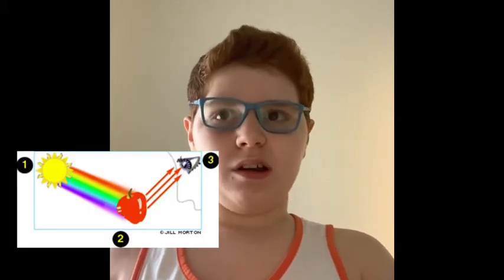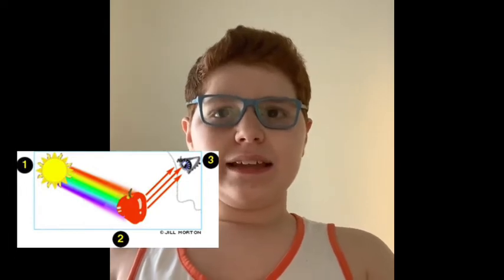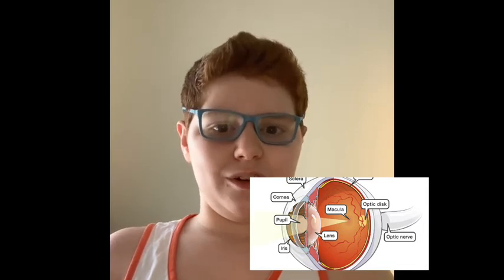My Science Project About Light ― ScienceWithSalam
This video shows me doing My Science Project About Light. I have made this during school time and at home. Here are the apps I have used:

Clips
iMovie

I have also added some images in order to match some of my information. 😉😉😉

Anyways, I hope you have enjoyed this. 🧪🧪🧬🧬